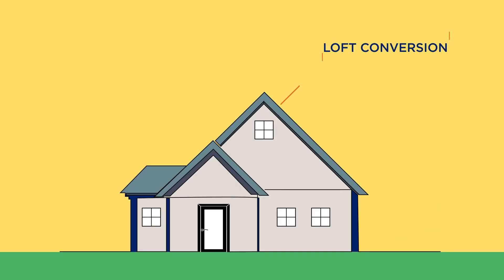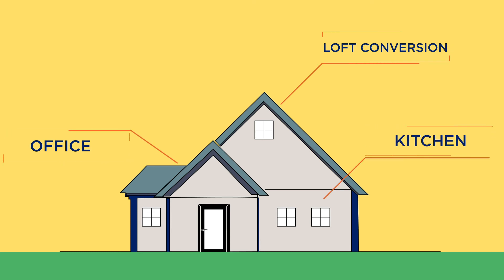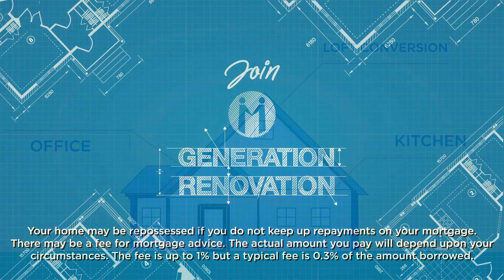Renovation Calculator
This short video explains our Renovation Calculator.

For those looking to understand how to fund a home improvement, Mortgage Advice Bureau has created an online tool that provides users with the construction project cost vs. the value specific home renovations can add to the overall property price. The calculator then works out how individuals can finance their home improvements through remortgaging, where home owners release equity built up in their property to raise additional funds for the project.